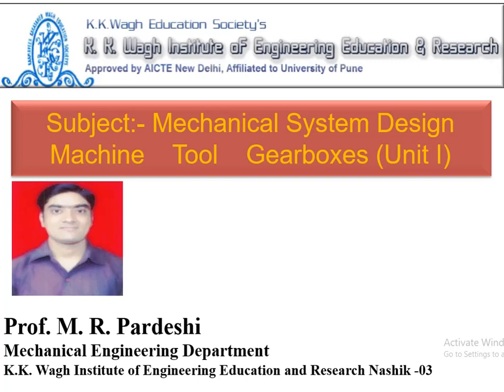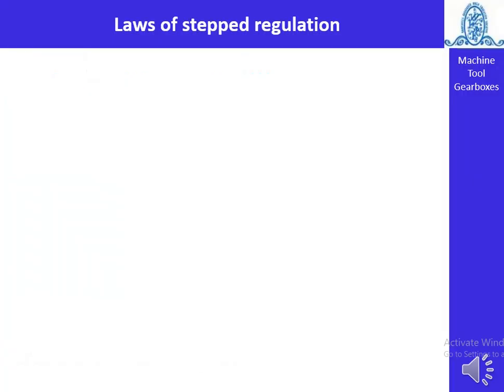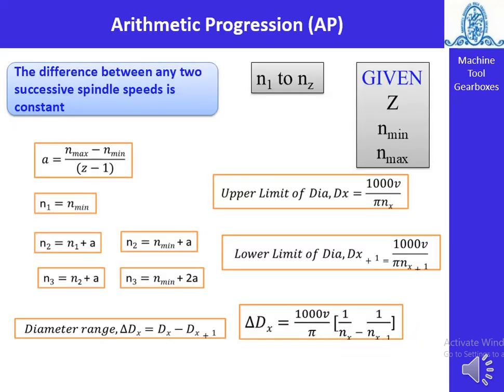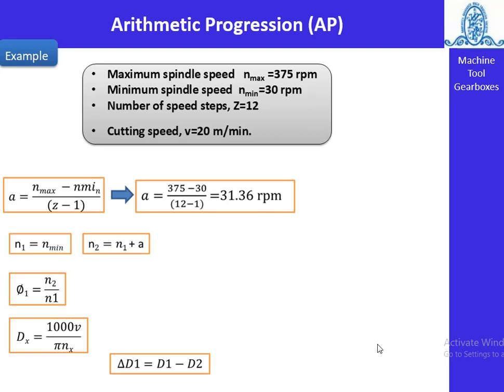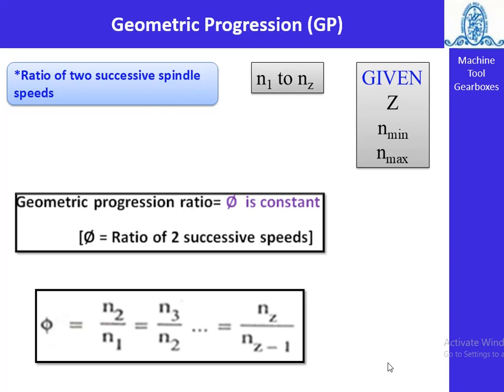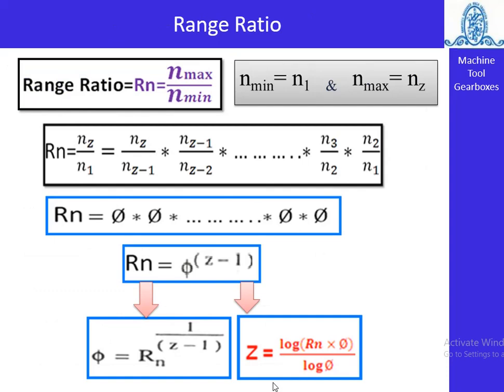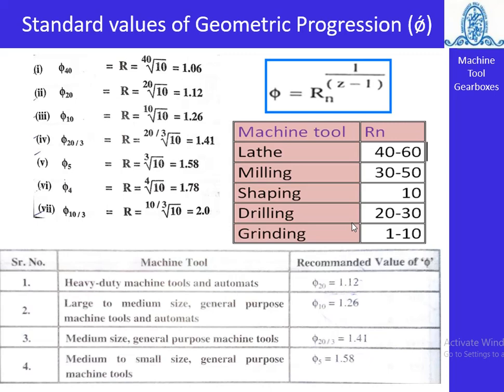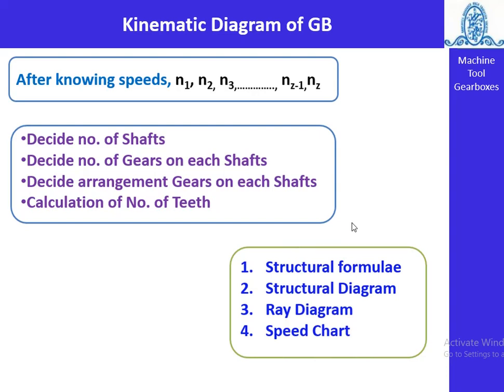Design of Machine Tool Gear Box